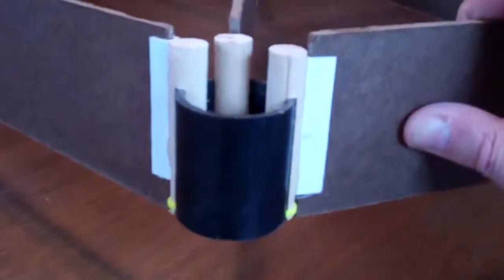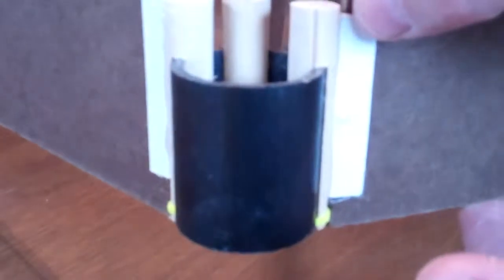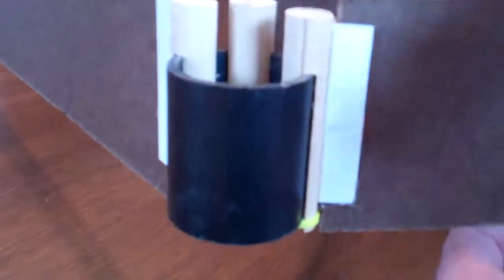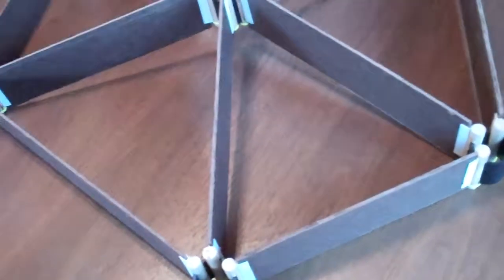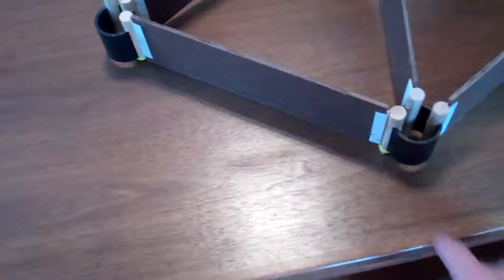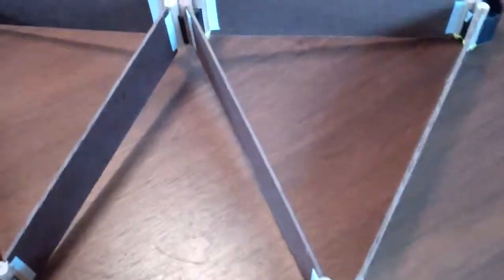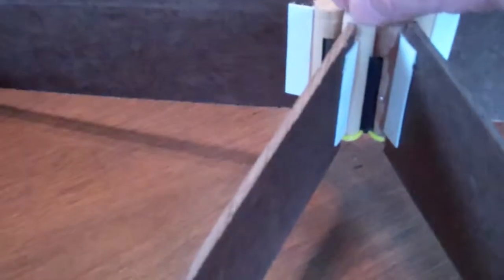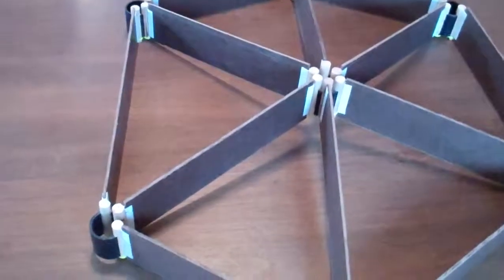Hub System for Curved-Roof Space Frame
Video showing a prototype for space frame system for creating curved roofs for small houses.